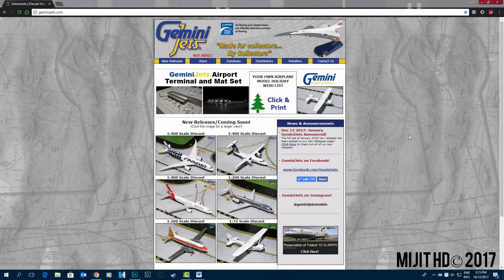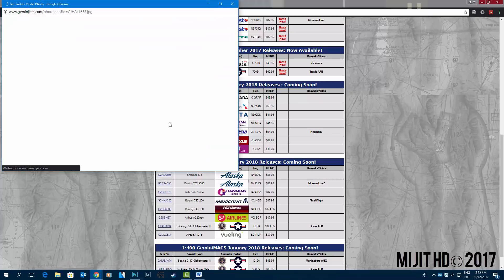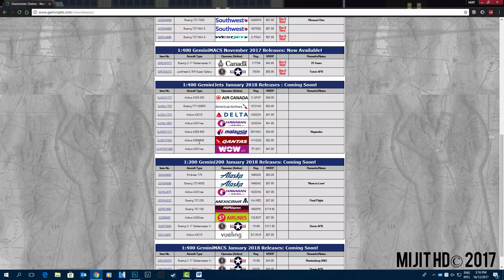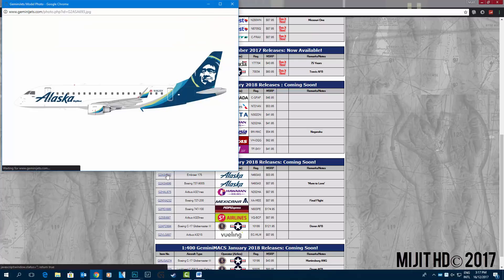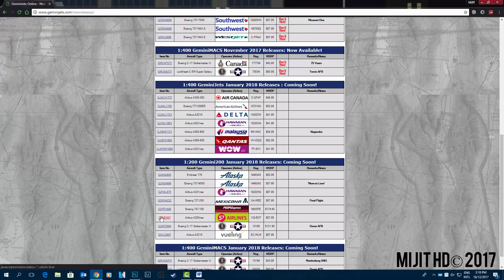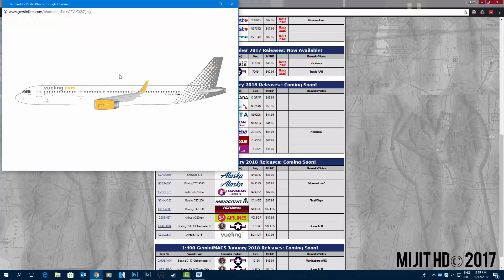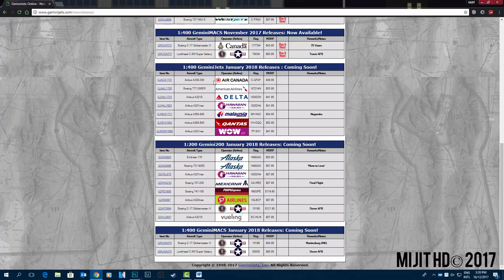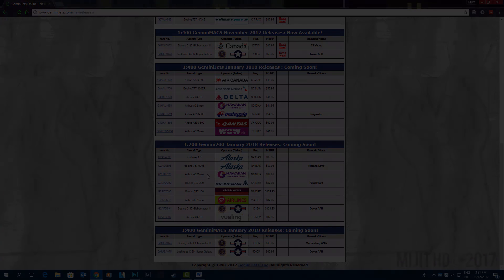Gemini Jets January 2018 New Releases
Some of these are very long awaited and cool models. Unfortunately, there is no model in this release that interests me.